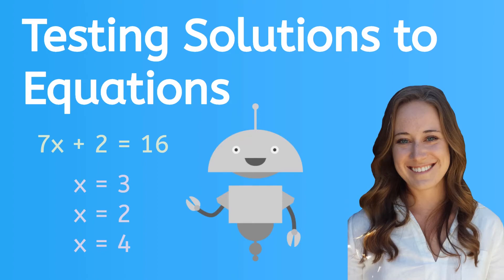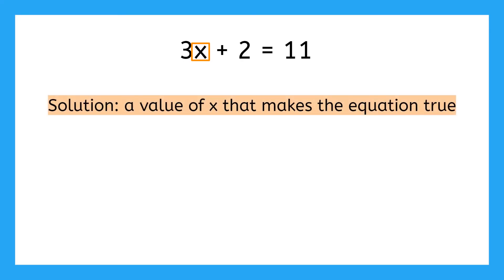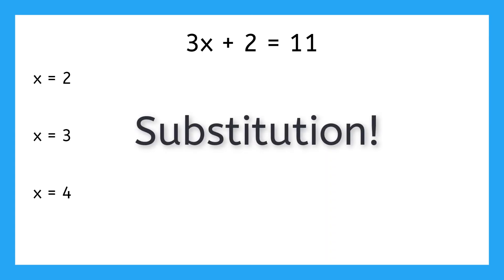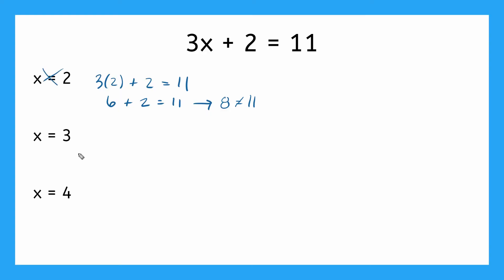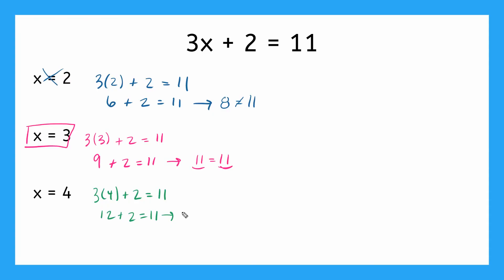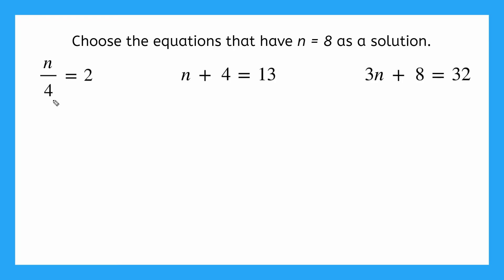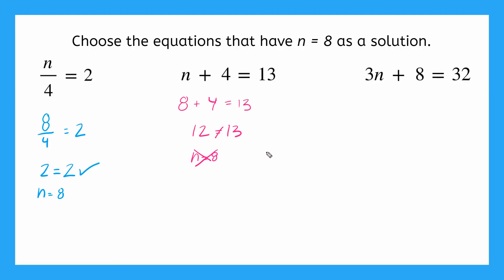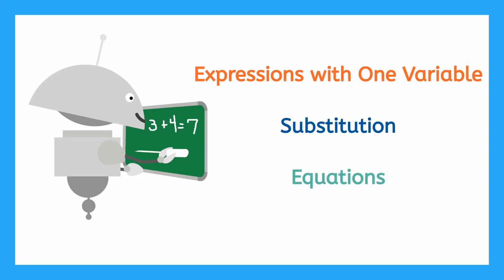Let's Test Solutions to Equations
In this video, we will practice testing solutions to equations.